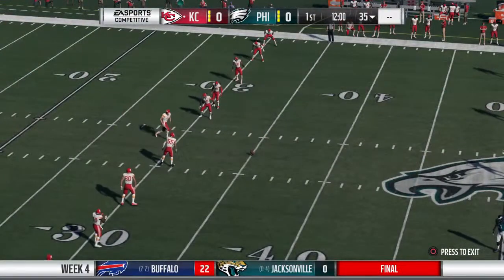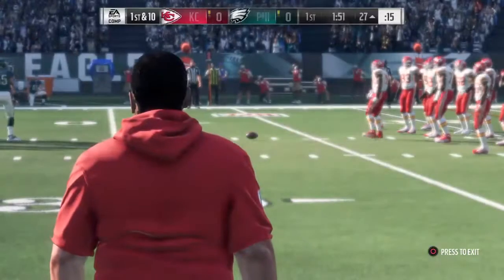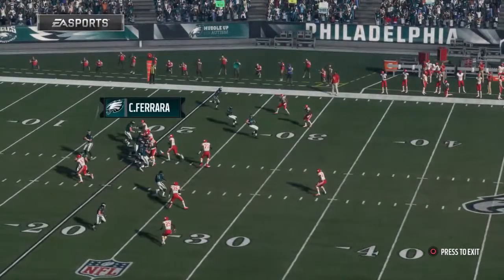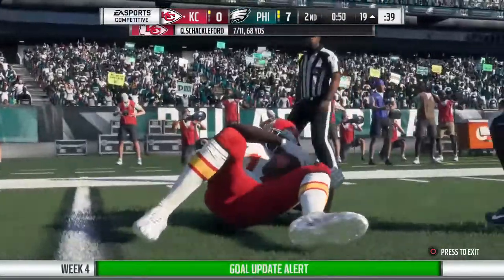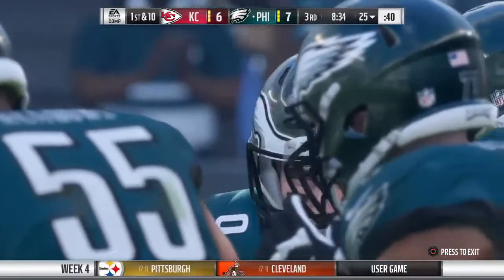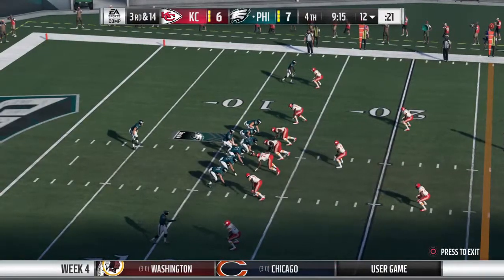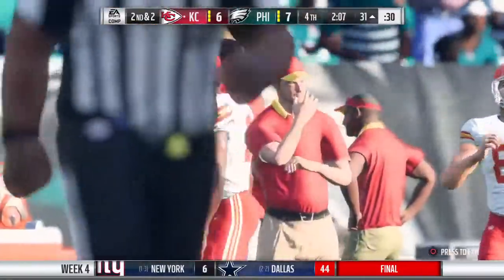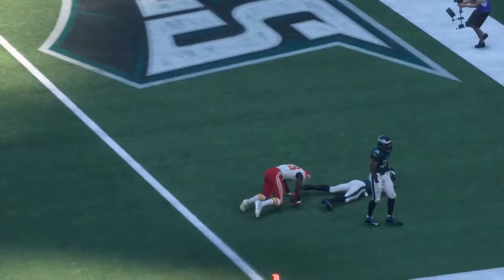S4 W4 - Chiefs vs Eagles